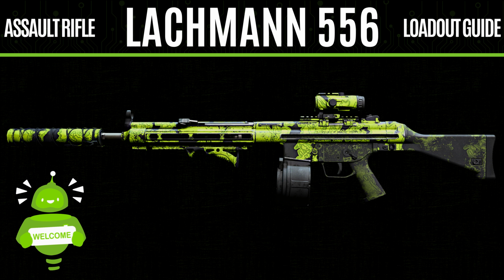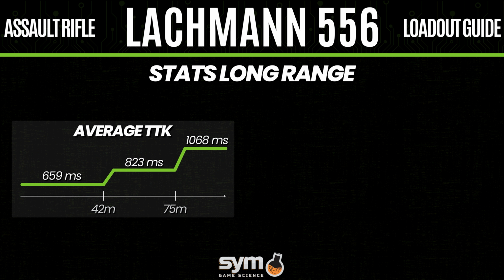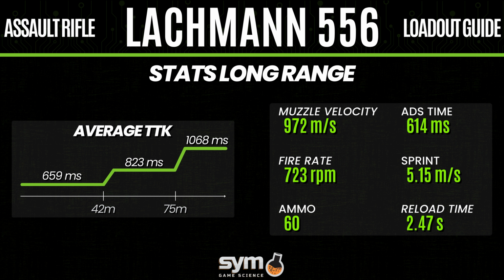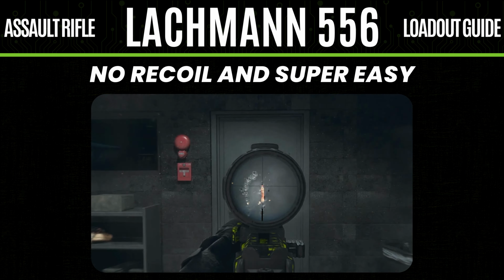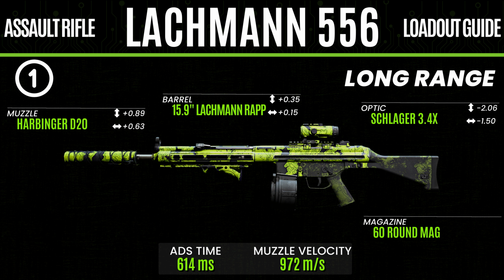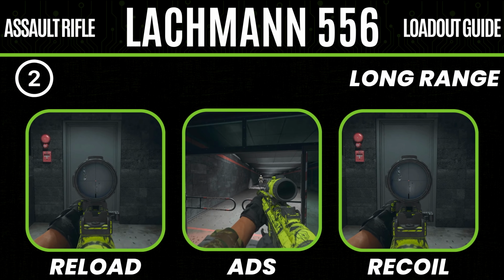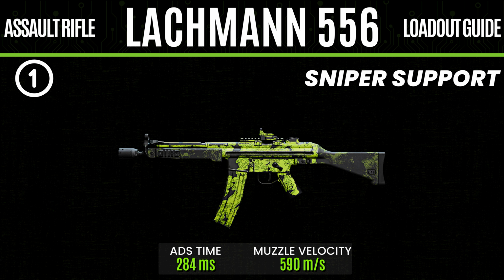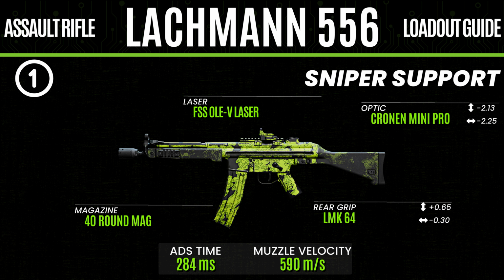Is the GRAU 5.56 good in Warzone 2? Loadout guide! (Lachmann 556)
Today we focus on the Lachmann 5.56 and analyze if it can compete within the meta in season 1 of Warzone 2.

We look at stats and build the best possible loadouts for the Lachmann 556 in Warzone 2.

Presented to you by Loadie, the new Warzone Loadout AI that will take over this Youtube channel!

🕒 Timestamps 🕒
0:00 - Intro
0:43 - Long Range Loadout
4:33 - Sniper Support Loadout